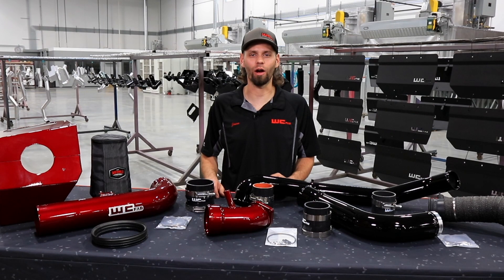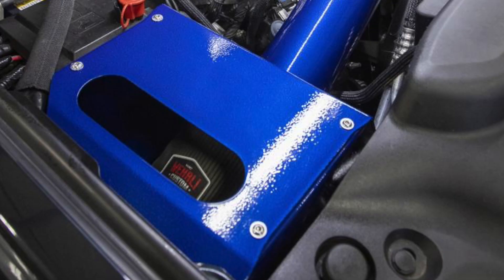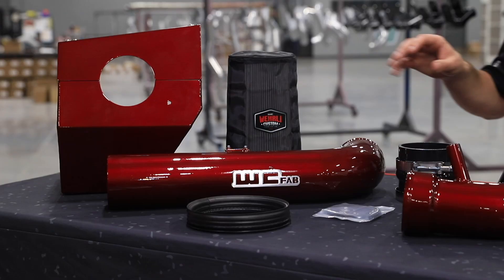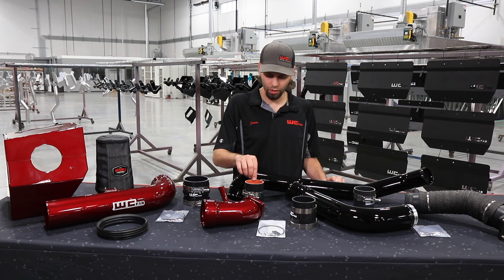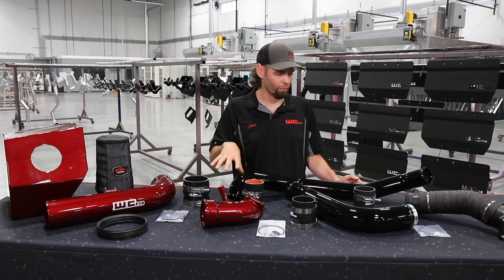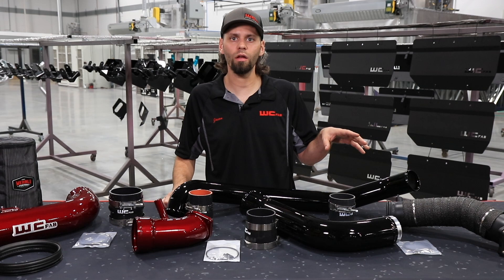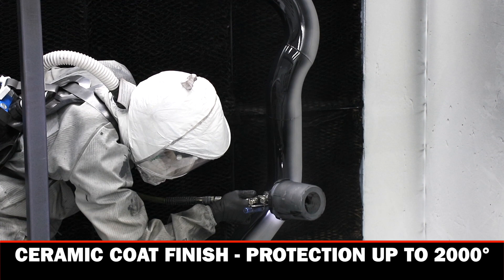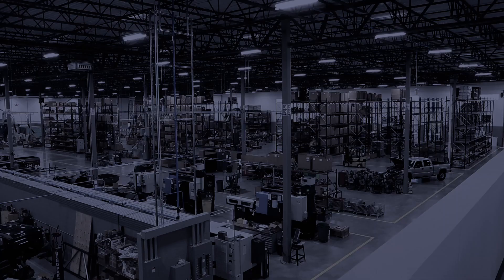WCFab 2017 - 2019 L5P Duramax Stage 3 High Flow Intake Bundle Kit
Our top selling L5P upgrades all in one package 🌟

Our Stage 3 High Flow Bundle Kit for the 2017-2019 L5P Duramax combines our Stage 2 High Flow Bundle and 3.5 in. Down Pipe into a single package providing increased air and exhaust flow for your turbo and engine for improved efficiency, throttle response, and turbo spool up.

Wehrli Custom Fabrication Inc. specializes in high-performance diesel upgrades and custom metal fabrication. We take enormous pride in our reputation for creating the highest quality fabricated parts and upgrades for your Duramax, Powerstroke, & Cummins diesel truck. We offer turbo kits and custom performance parts for work, play, or competition. With the purchase of any of our custom fabricated MADE IN THE USA parts, you will receive the best fitment, performance, and customer service.

 WCFab.com

wehrlicustomfab